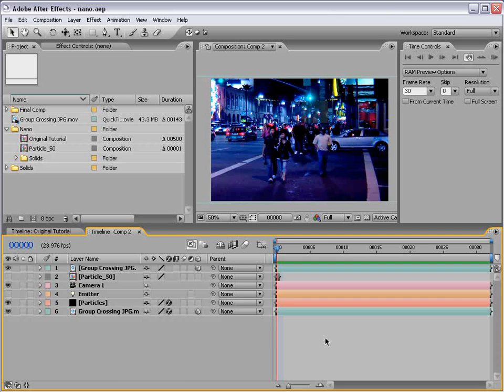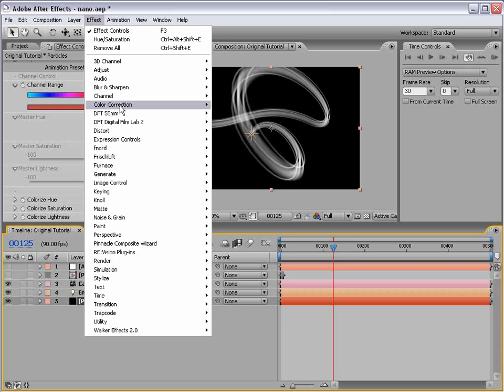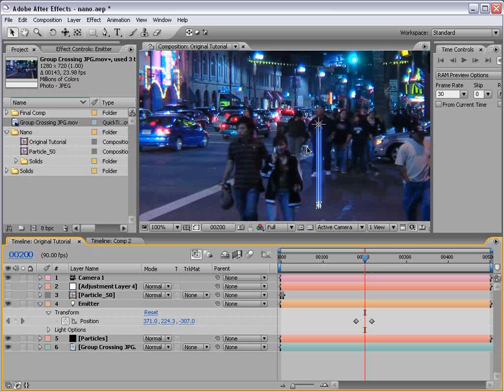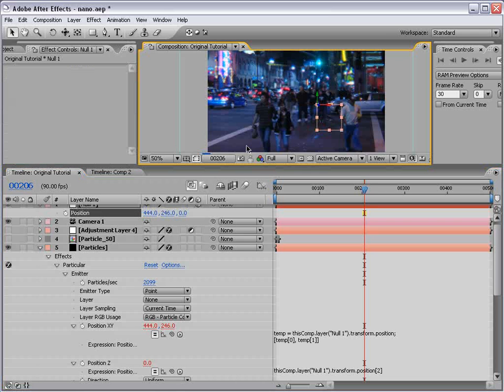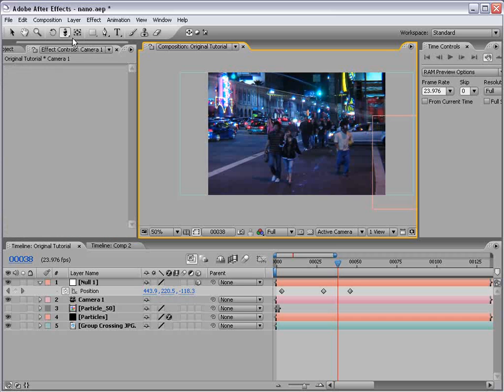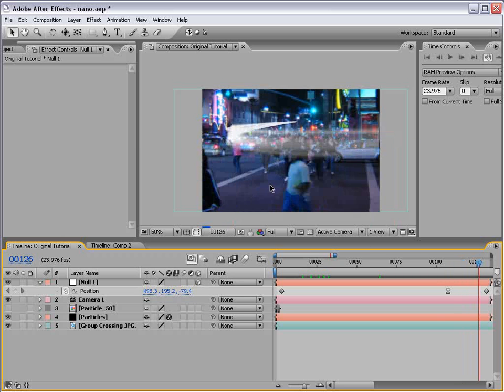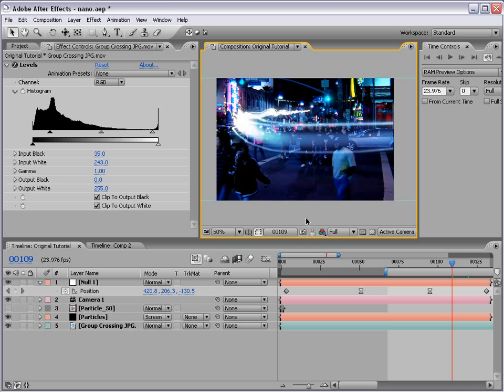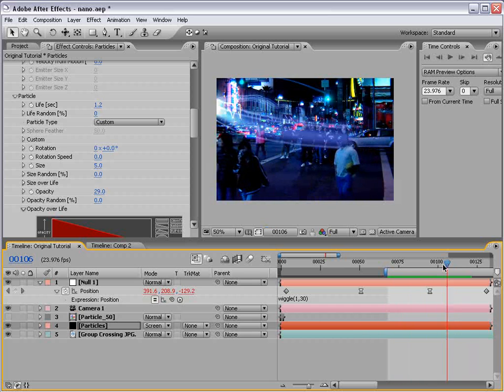After Effects Tutorial 25. Light Streaks 2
• Use light streaks with live action footage
• Enhanced coloring method and 3D layer control